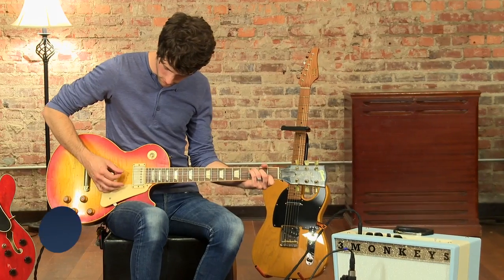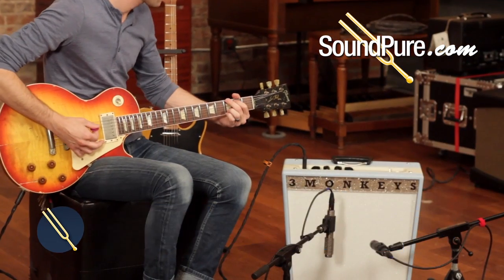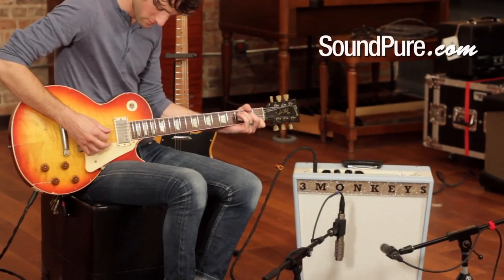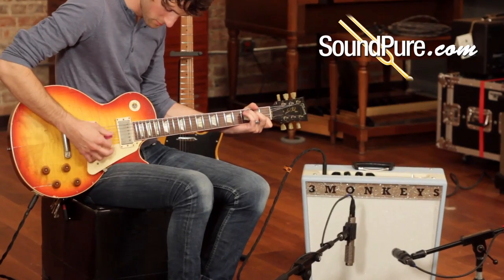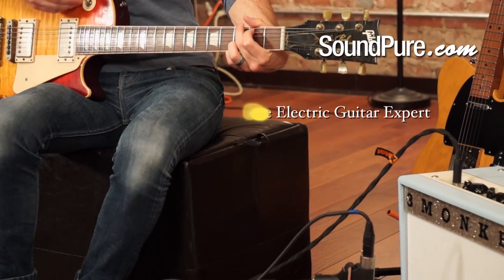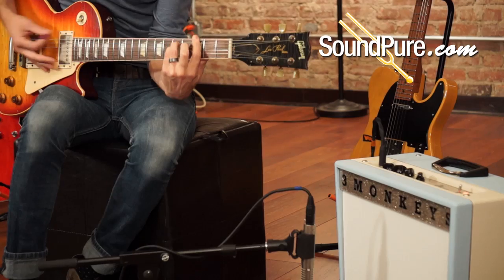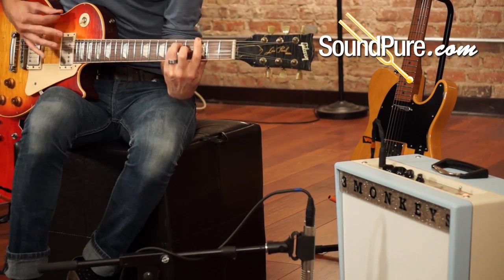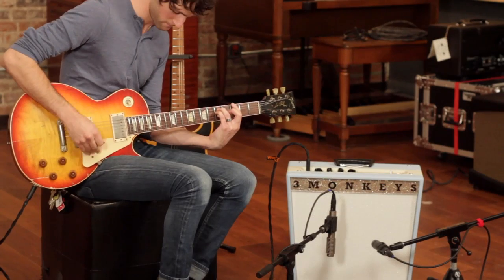Nash Aged Gibson Les Paul and 3 Monkeys Sock Monkey 18/12 Combo Amp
The Nash Aged Gibson Les Paul guitars have been in extremely high demand, ever since we started carrying them a number of years ago. With fewer and fewer worthy candidates (new les pauls) available to send for this vintage overhaul process, you can rest assured that you are getting a top notch genuine Gibson Les Paul that has been gone over in extensive detail, in every aspect of its playability, electronics, looks, and versatility. The 3 Monkeys Sock Monkey 18/12 combo amp is a perfect match for all the rock n roll you hands and ears can handle. This little amp packs a serious punch, and looks cooler than most amps out there! Hand-wired and full of amazing tone, with EL84 power section and a Celestion Greenback 12" speaker. You've gotta hear this!

Gear:
Nash Aged Gibson Les Paul Electric Guitar
Vovox Instrument Cable
3 Monkeys Sock Monkey 18/12 Combo Amp
Shure SM57 Instrument Mic
Royer R-121 Ribbon Mic
Maag Audio PreQ4-500 Mic Preamp
Lynx Aurora 16 Converter

Have any questions? Want to try this model for yourself?